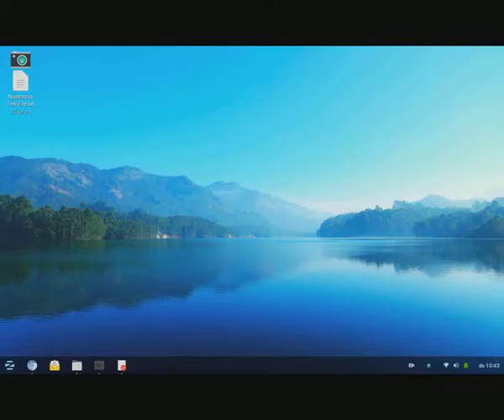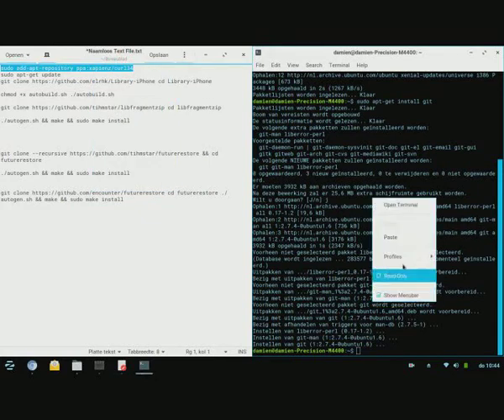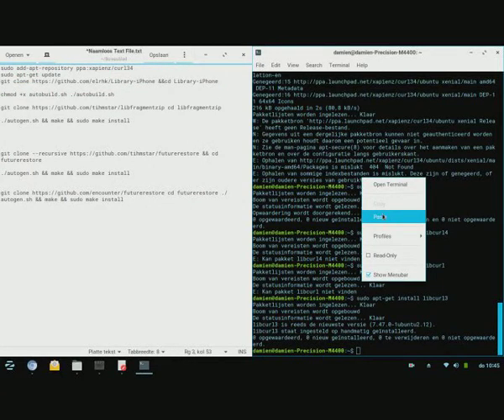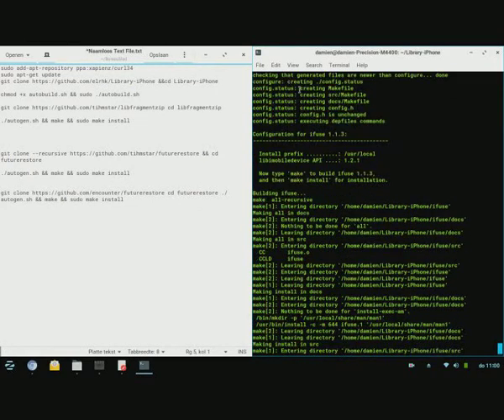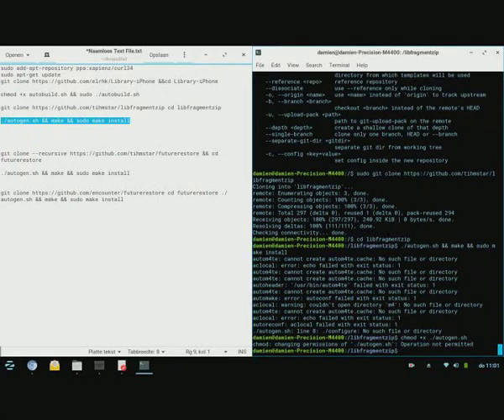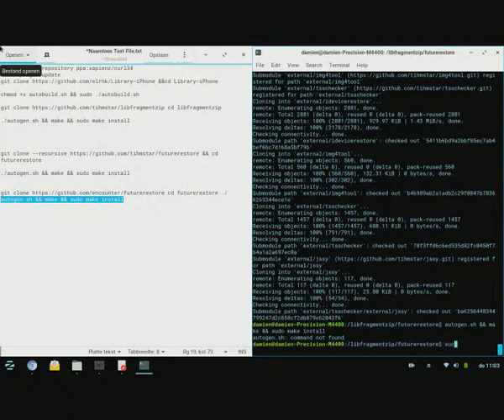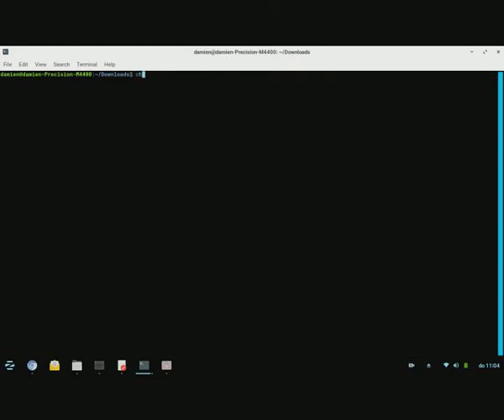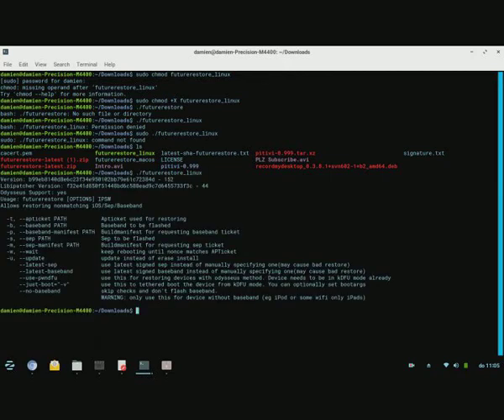How to FIX all Futurerestore errors in Linux 100% WORKING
Hi techrager here!

FIX all errors, no lockdown error, libcurl etc.

Commands:

sudo add-apt-repository ppa:xapienz/curl34
sudo apt-get update

chmod +x autobuild.sh && sudo ./autobuild.sh

./autogen.sh && make && sudo make install

git clone --recursive && cd futurerestore

git clone cd futurerestore ./autogen.sh && make && sudo make install